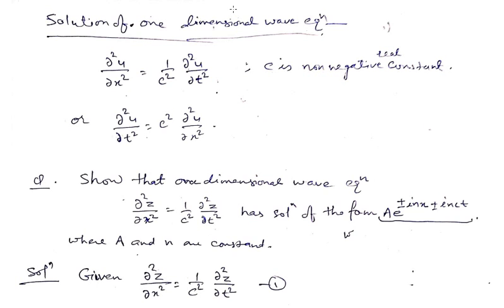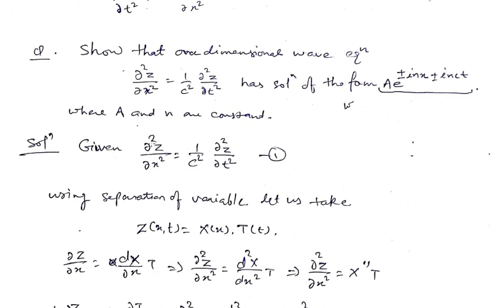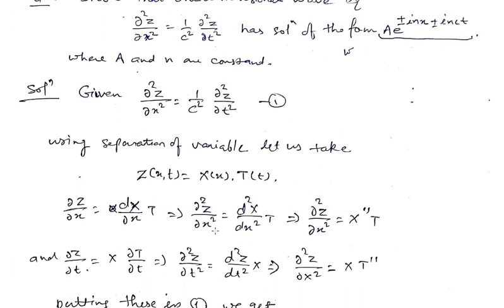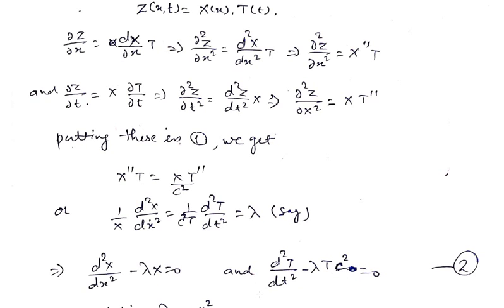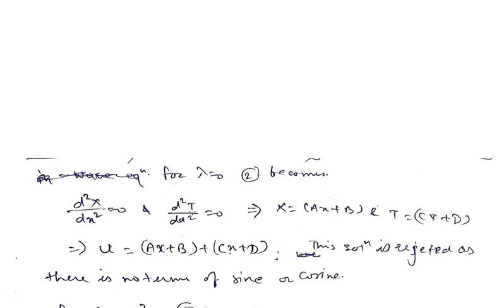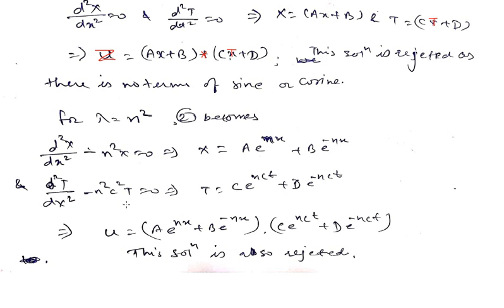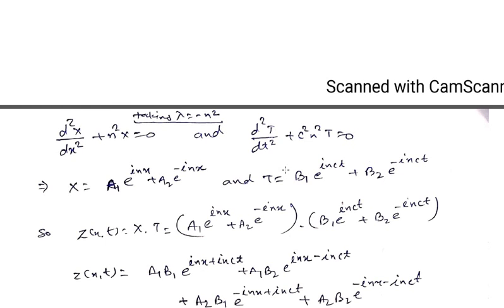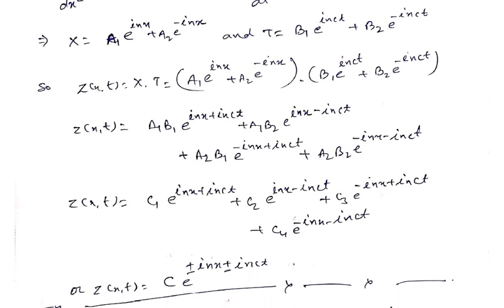Sol of Wave equation 1 by Dr Manish Khajanchi